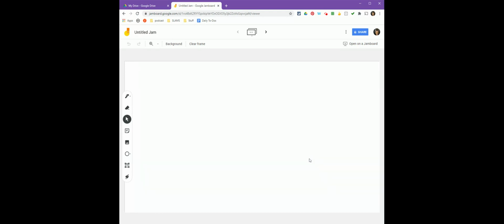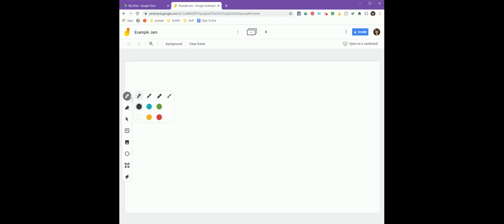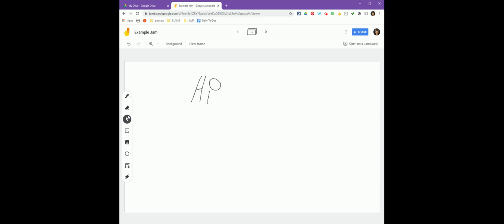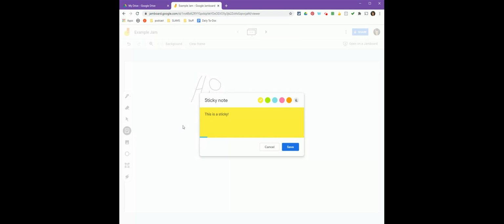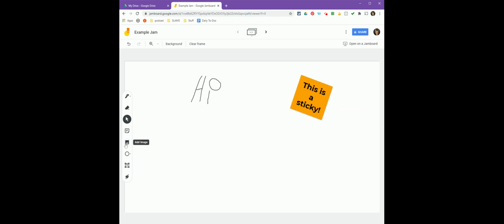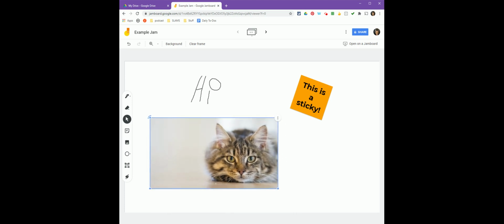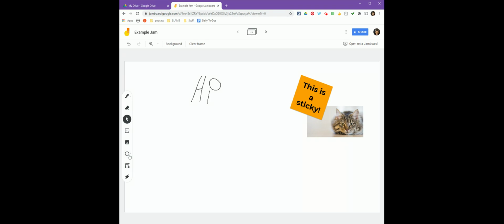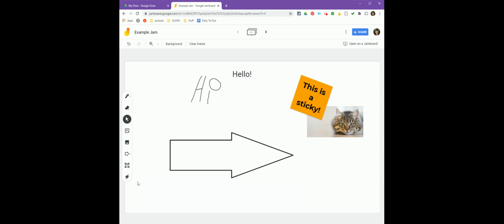Jamboard - Tools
How to use the basic tools in Jamboard